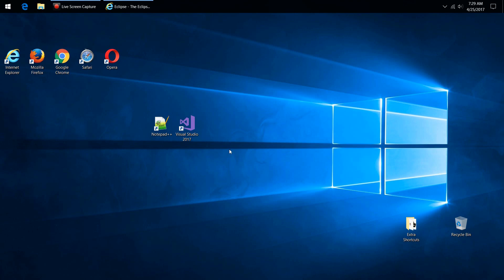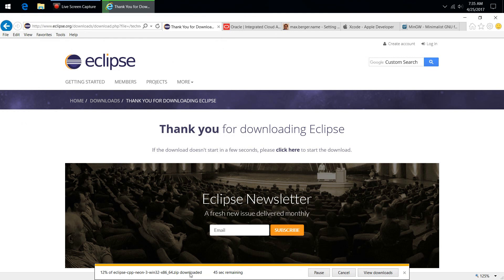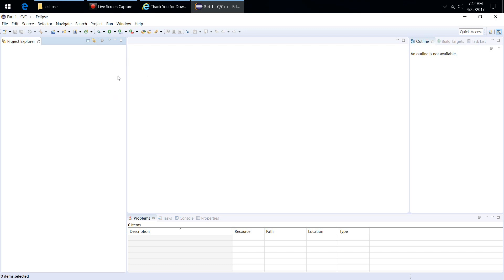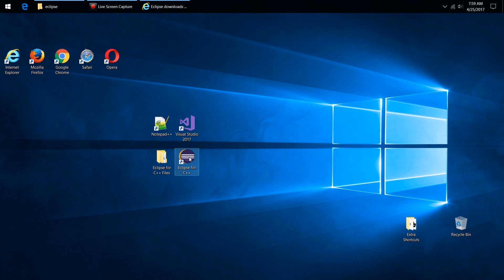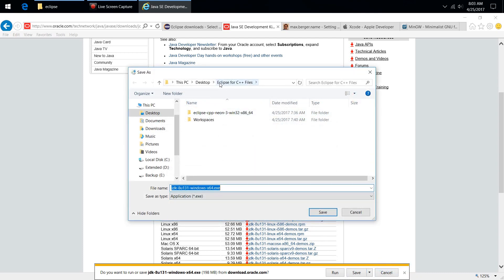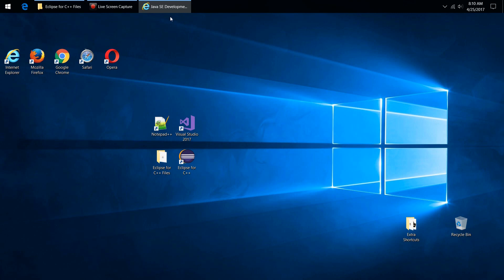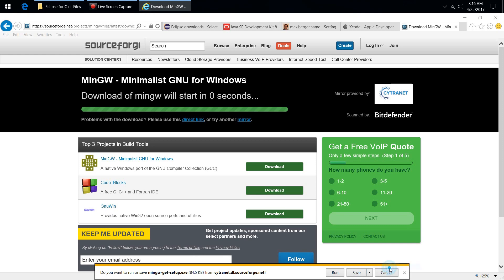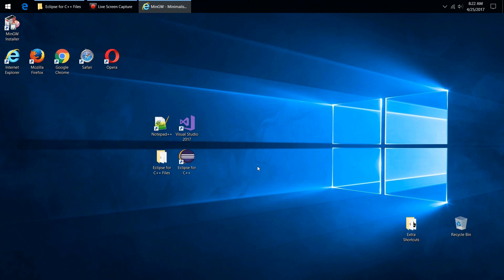Getting the Eclipse IDE for C++ Programming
IDE's (Integrated Development Environment) are powerful programming tools. Learn how to download and install the Eclipse IDE for C++ programming for FREE - for Windows, Linux, and Mac!

This video is embedded in our comprehensive online course: Introduction to Programming with C++ (FREE for individuals). To find out more about the course, and/or to get started, visit the course homepage

For context, as well as any graphics and/or source code associated with this video, you can go directly to the course section where this video is embedded by clicking here: